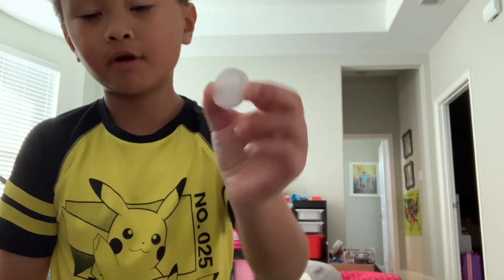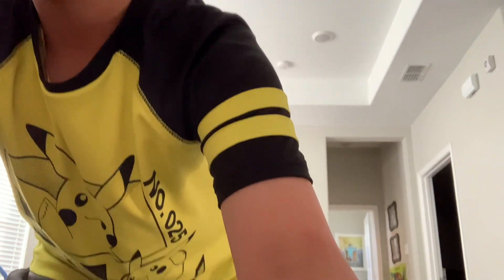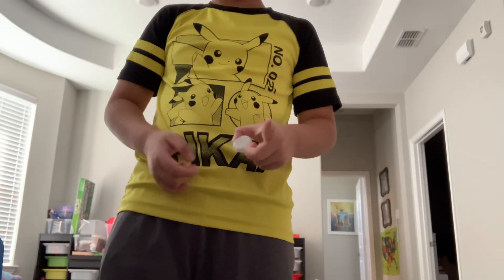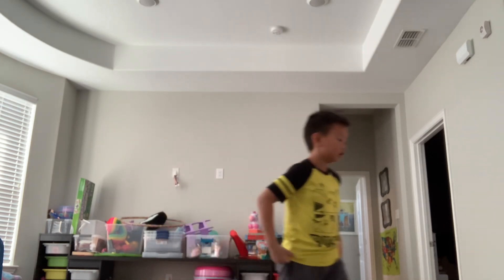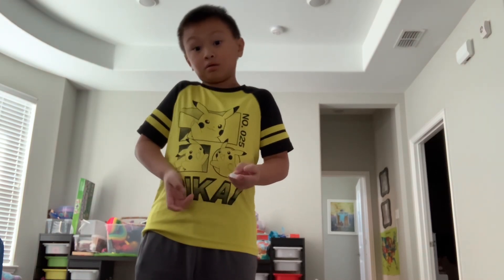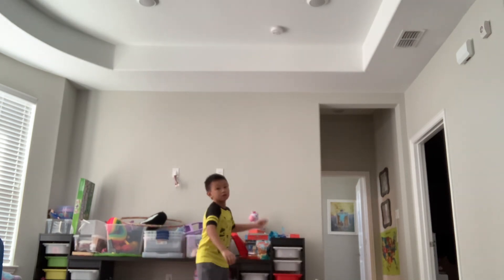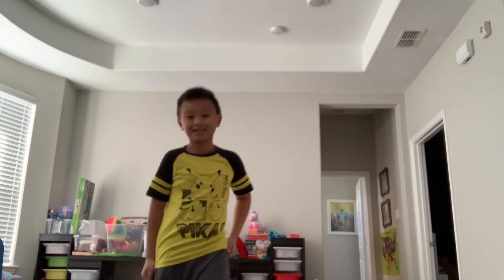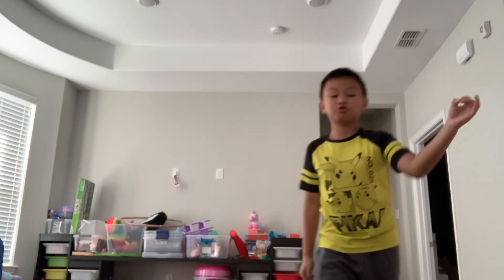My bottle cap pitches